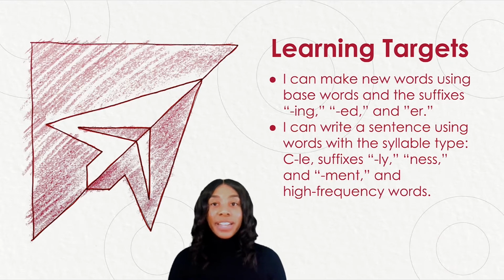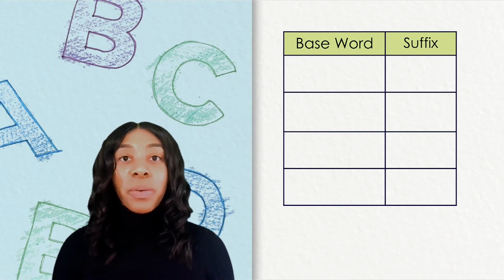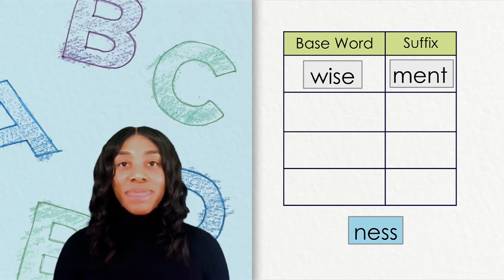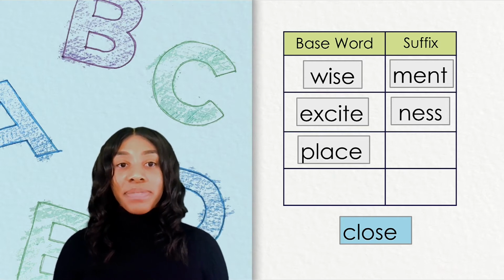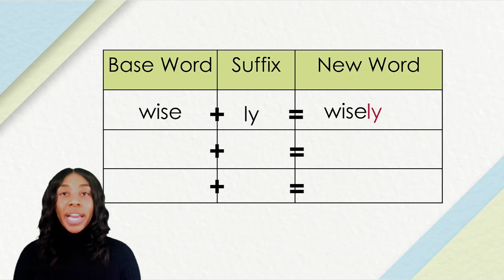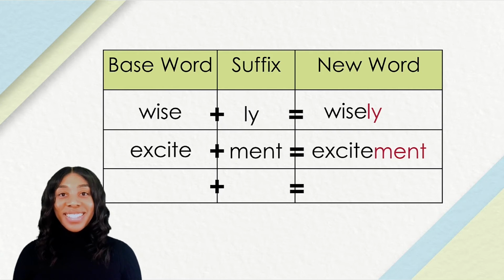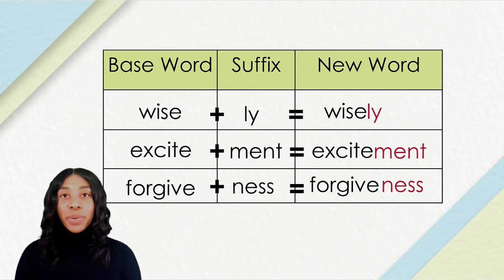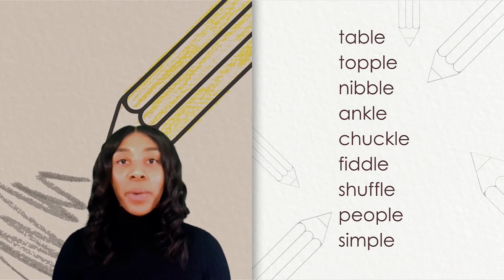Skills Flex: G2M3C14L68 [Grade 2, Module 3, Cycle 14, Lesson 68]